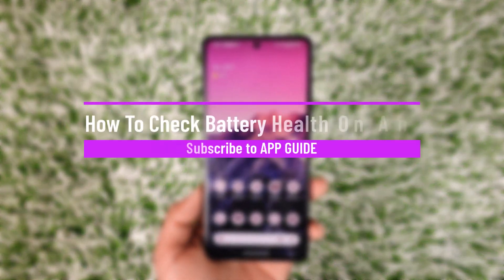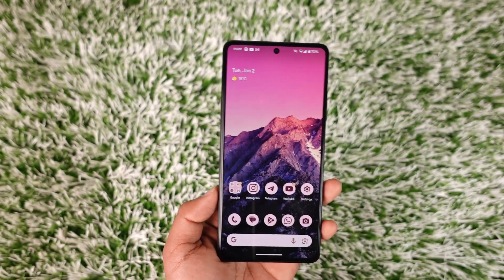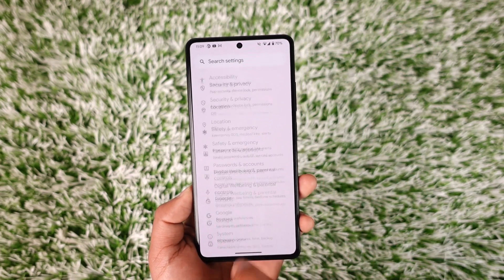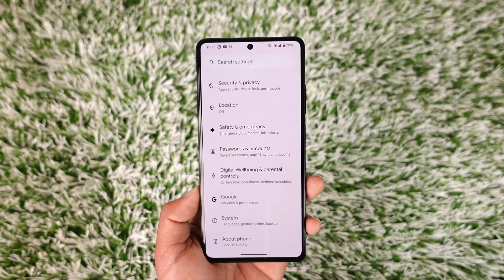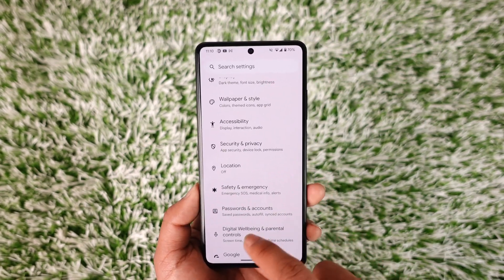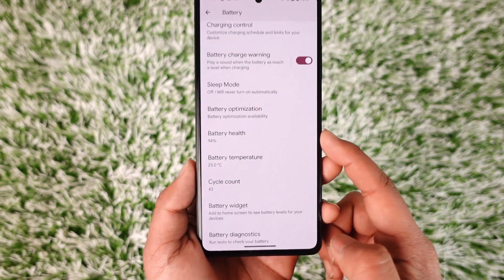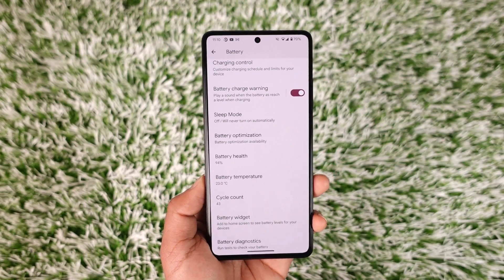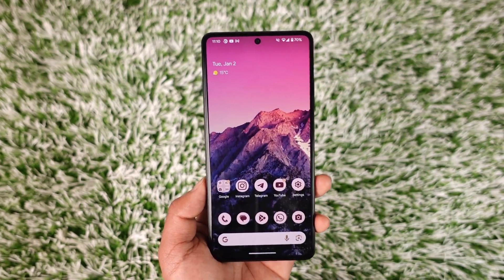How To Check Battery Health On Android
This video guides you through an easy step-by-step process to check battery health on Android. So make sure to watch this video till the end.

~ Chapters:
0:00 Introduction
0:12 Check Battery Health
1:07 Conclusion